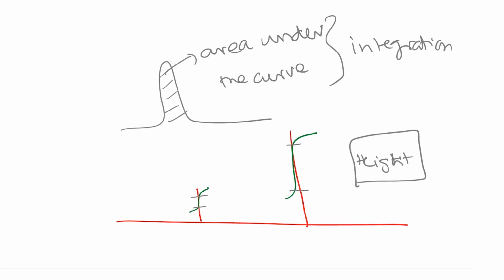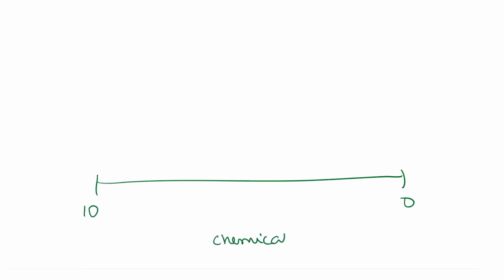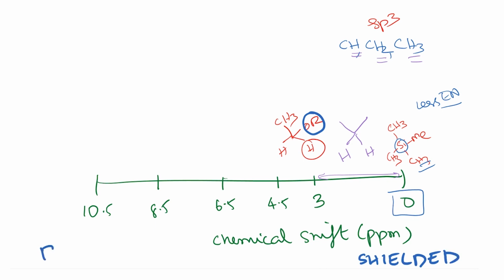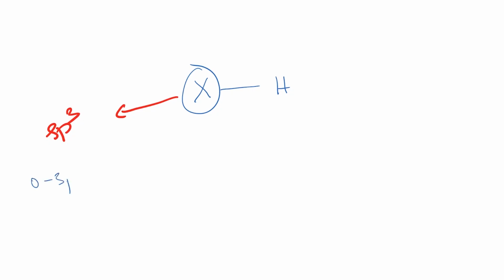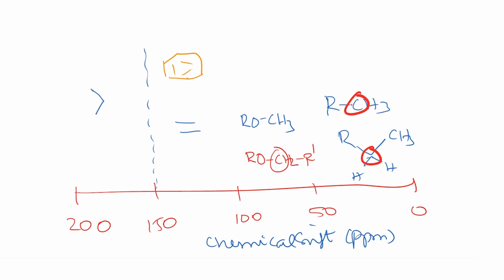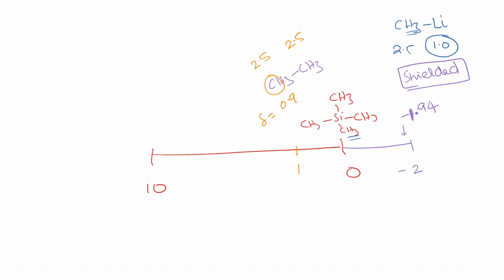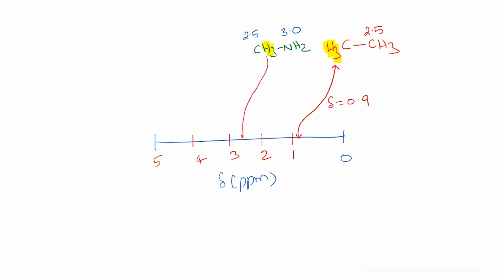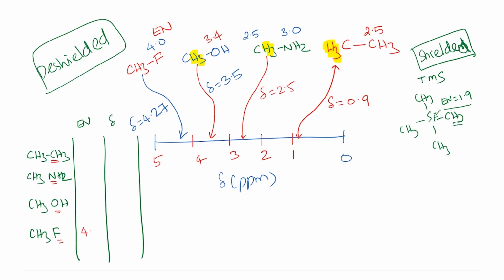mod01lec03 - Essentials of NMR Spectroscopy - Part 02